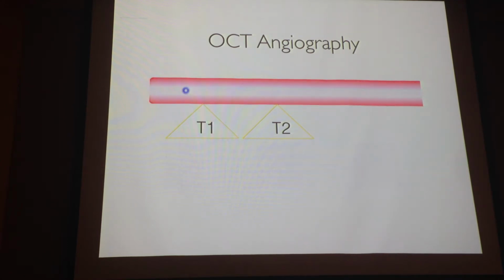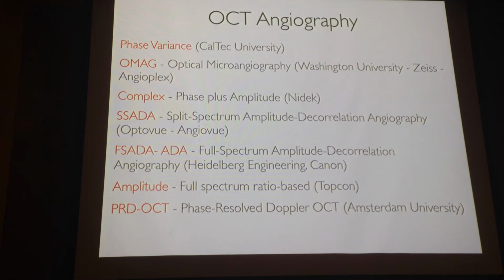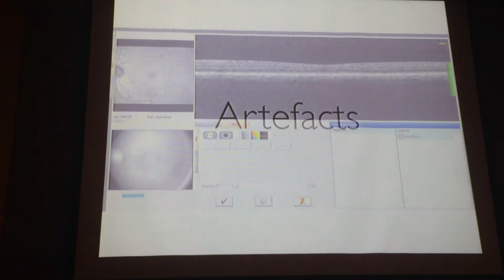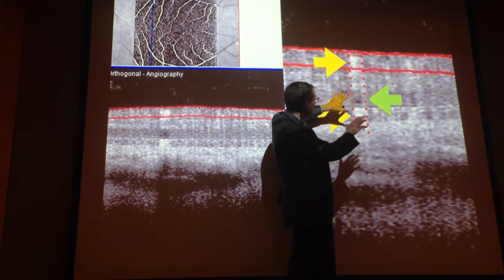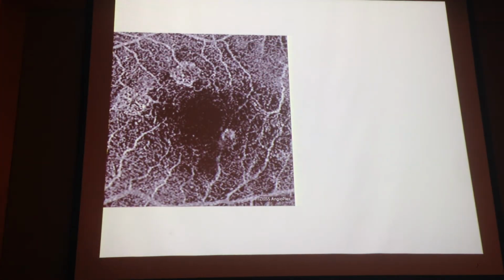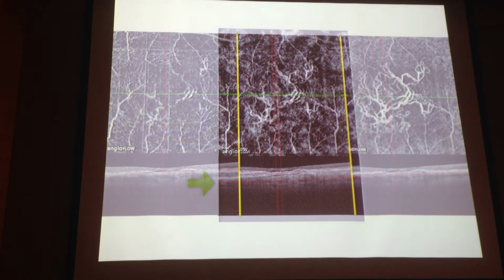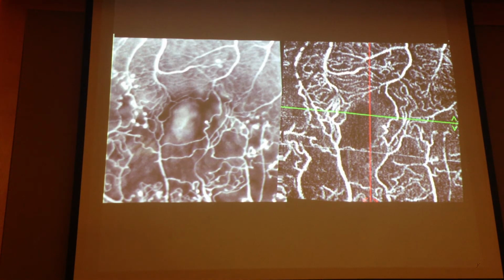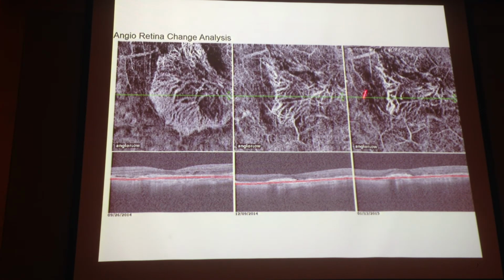OCT A workshop Sing 2016 Interpretation of OCTA:pearls, pitfalls, artefacts PART 1